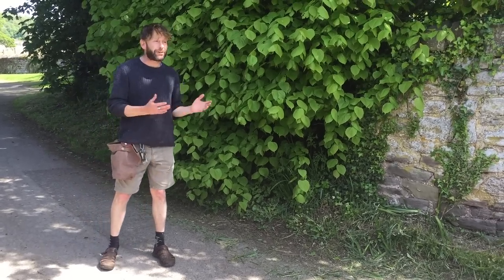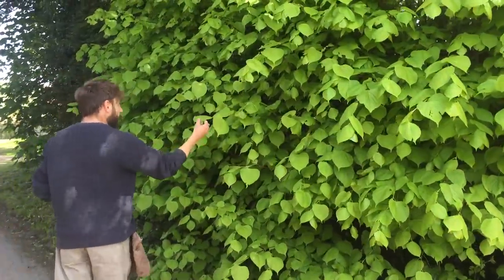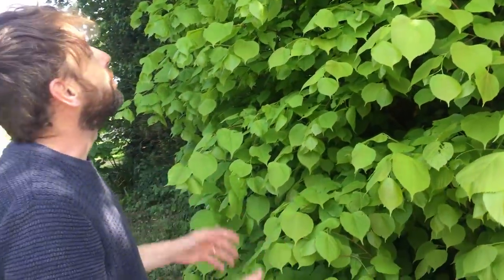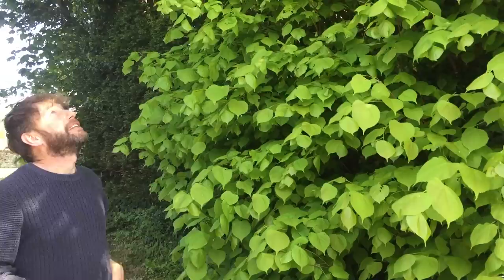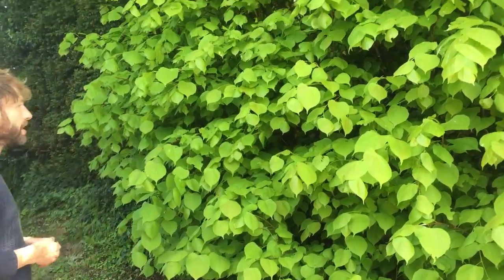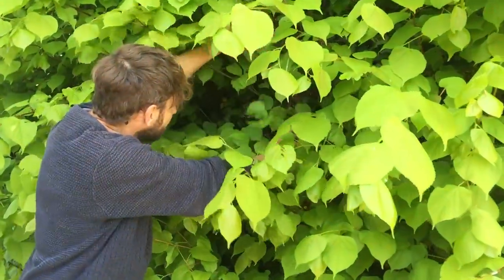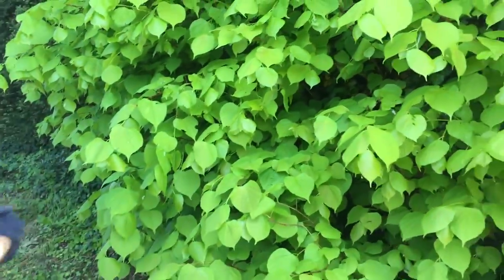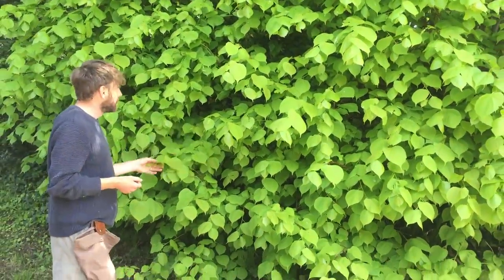Lime Tree, Linden Tree, Tilia family edible uses.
The leaves are great for salads and the flowers make a very tasty tilleul tea that is thought to reduce anxiety.